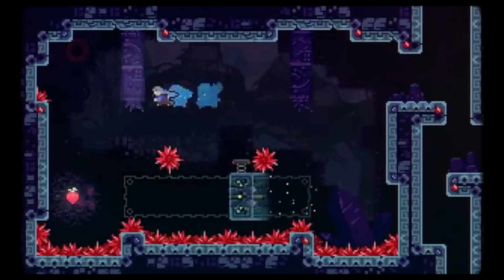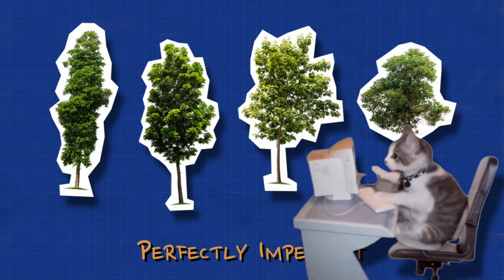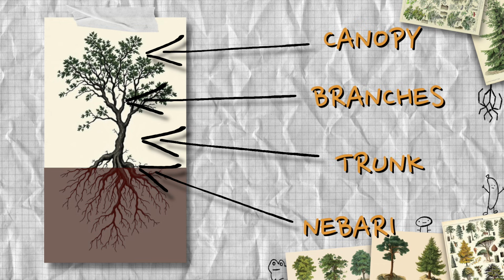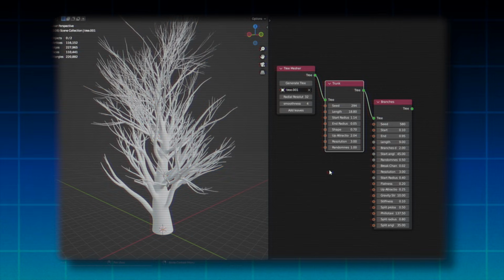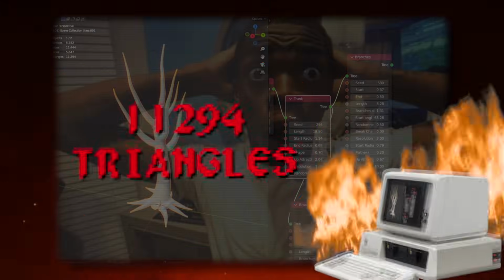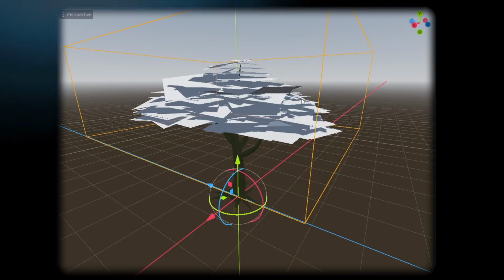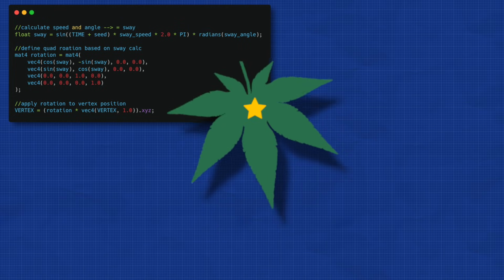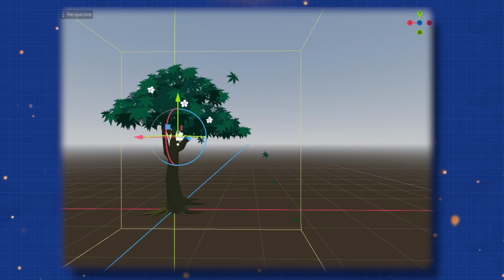Creating stylized trees in Godot for my 3D pixel art game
Using godot and blender I created stylized trees in my 3D pixel art style game inspired by @t3ssel8r. I take you through all of the steps I took to get there.

0:00 - intro
0:40 - science lesson
2:30 - blender
5:14 - godot
7:40 - showcase
8:28 - outro